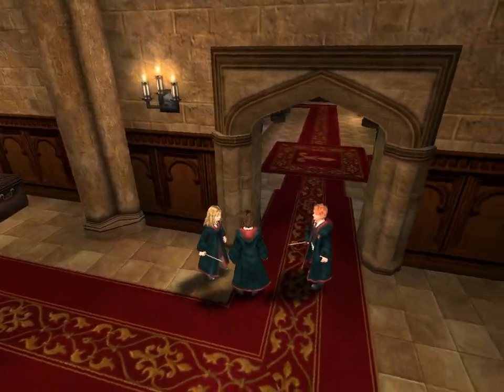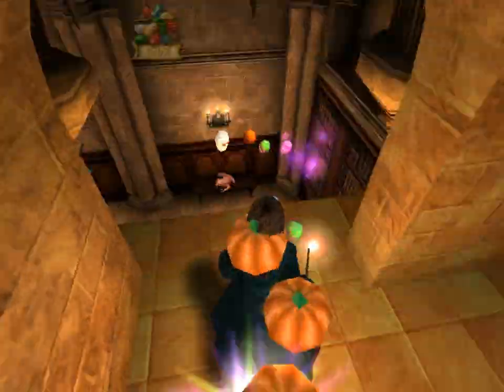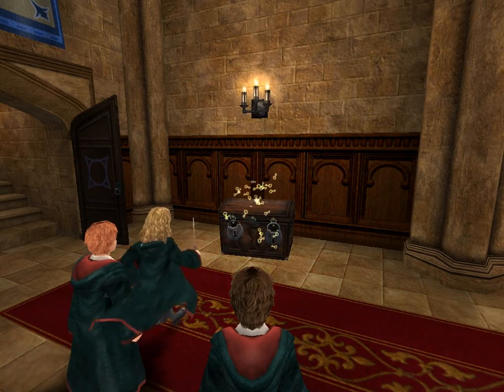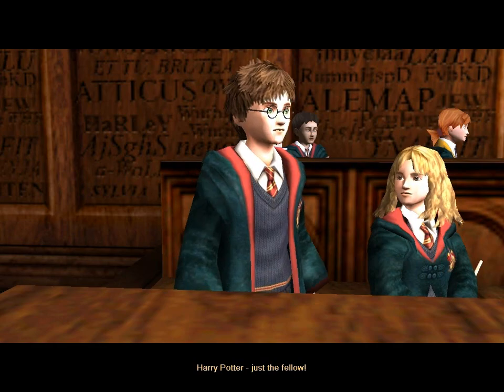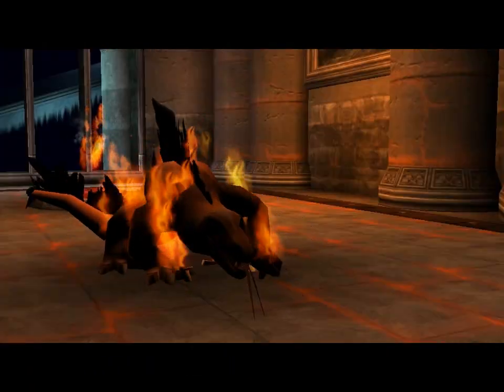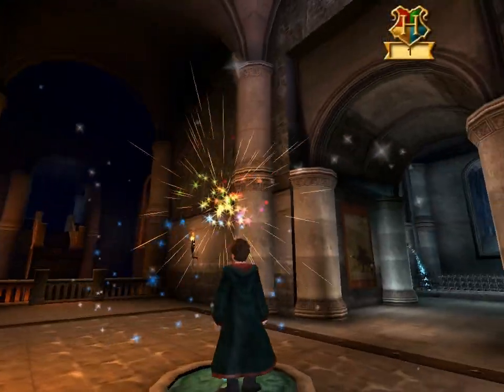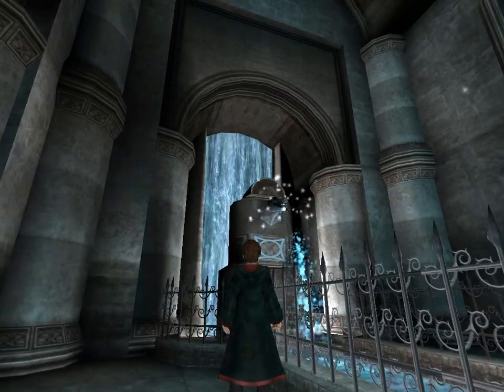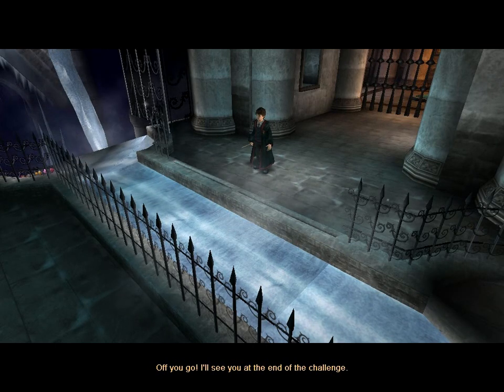I Can Freeze Things! - Harry Potter PoA Gameplay (11)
This episode, I spend most of my time as Harry in the Glacius challenge. The spell does as the name might lead you to believe. It freezes things.